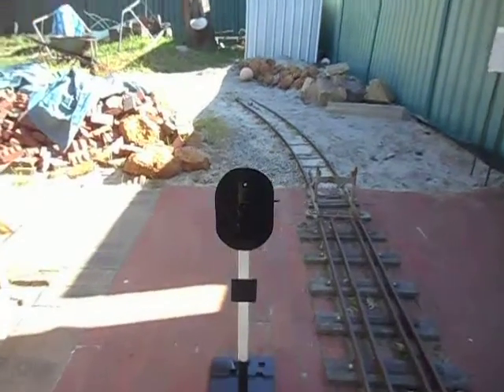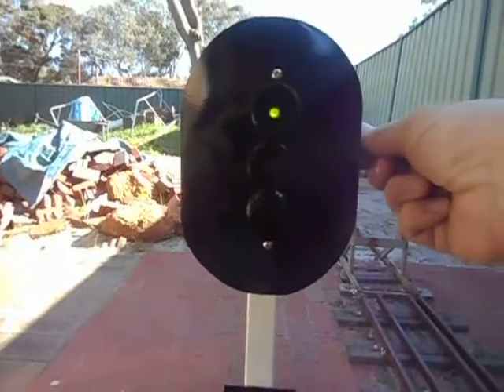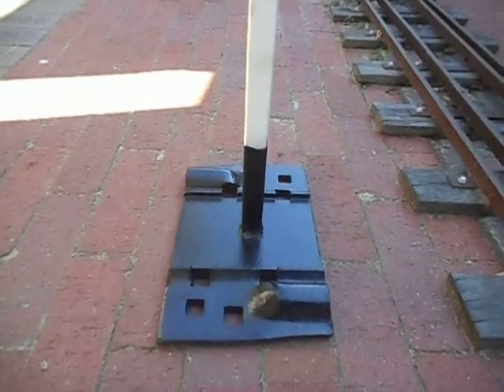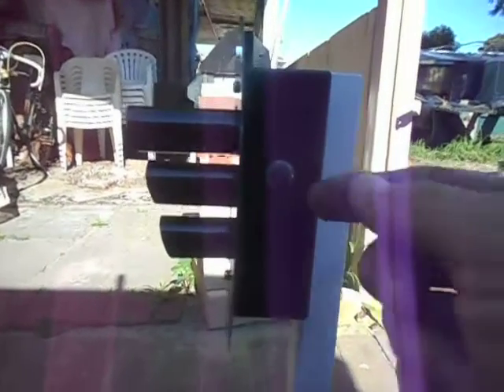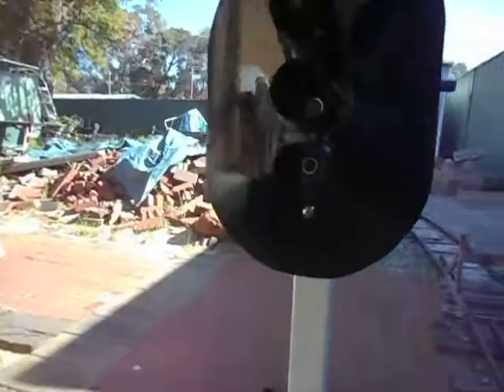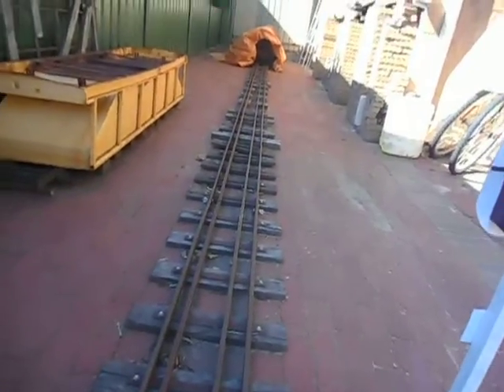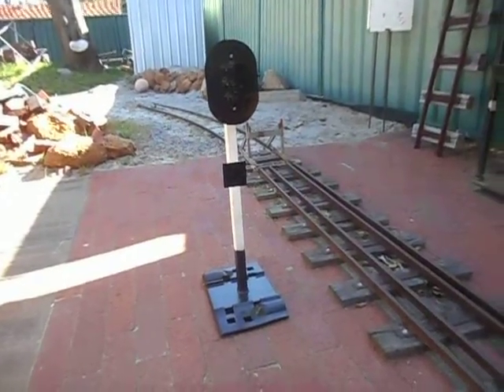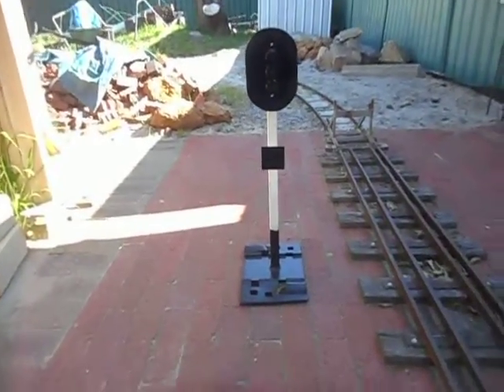Mini rail signal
Here's a video of my latest project that I've just completed recently ( Sept 2015 ) showing a 3 colour 3 aspect signal in 7.25" scale , If there's enough interest - I hope to make enough of these for sale at approx $100 - $200 Aus even though I mention in the video that I expect them to sell at $100 as I hadn't calculated my costings correctly when I'd done the video , I hope to include a pic or 2 of these on my website ( Kev's Workshop ) in my "Photo Gallery" pages , if you visit my website - just click on the pics in my "Photo Gallery" pages to access the respective page that you're wanting to see , My website can be viewed by using this link provided here , it's should anyone be interested?? ; If enough people are happy with buying these - I hope to make other railway related items later on also for sale but do be patient as each one is individually made by hand & not mass produced.